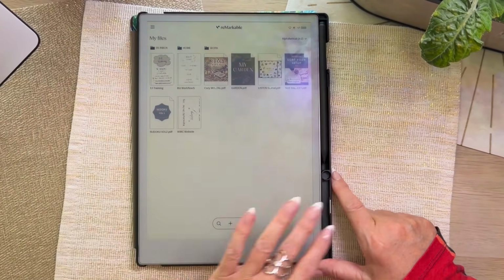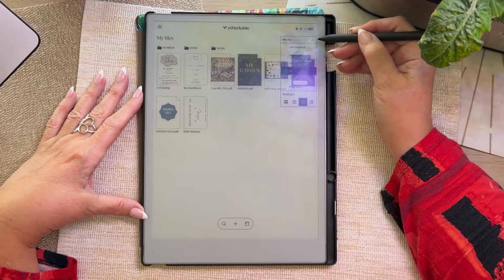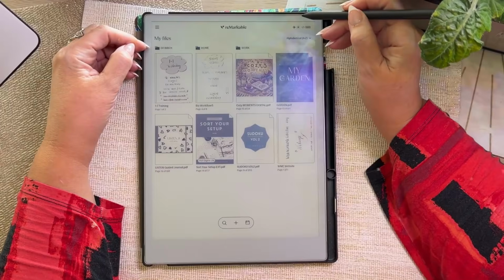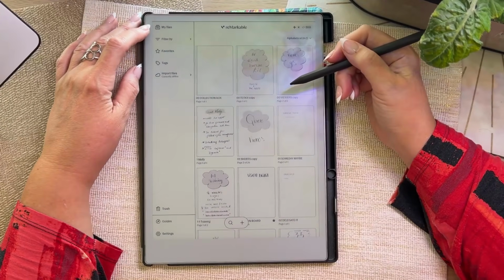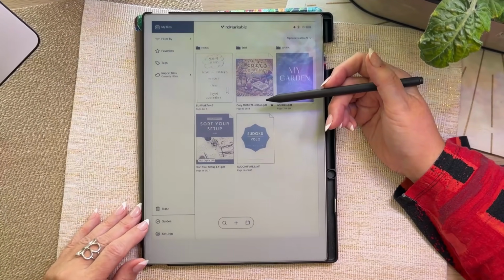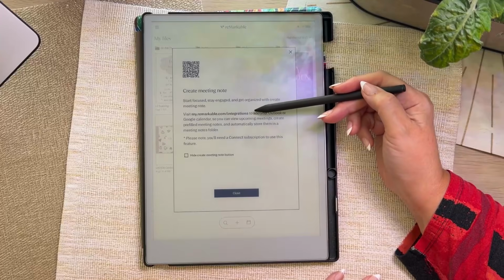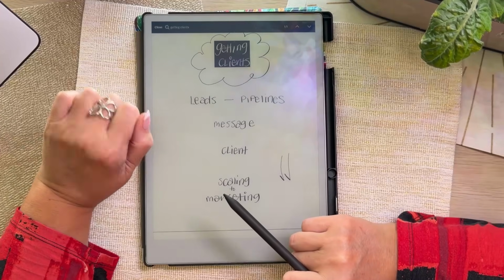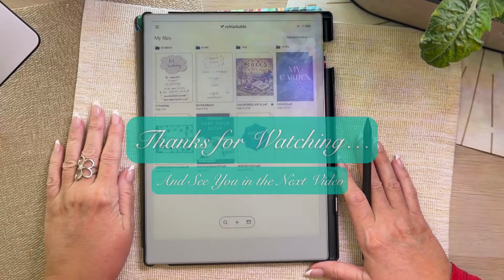Get the Most Out of Your reMarkable Paper Pro | Home Screen Tips & Tricks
2026 rM Paper Pro Home Screen Explained
Coaching Options with Martine are:

"THAT DIGITAL LIFE" Membership: to ask Q's and get lots of Bonuses-

☆ MY FAVES ☆

Recommendations and thoughts are all my own.